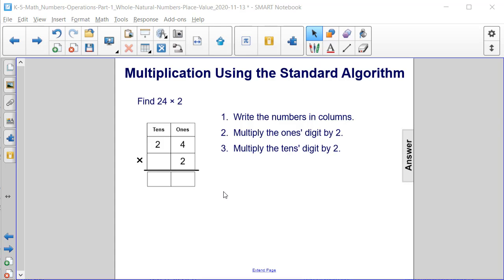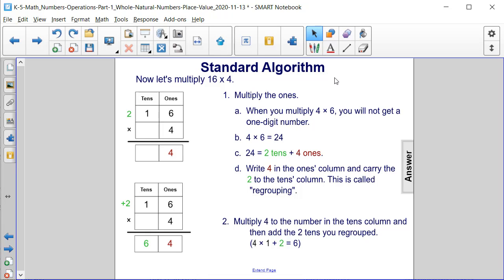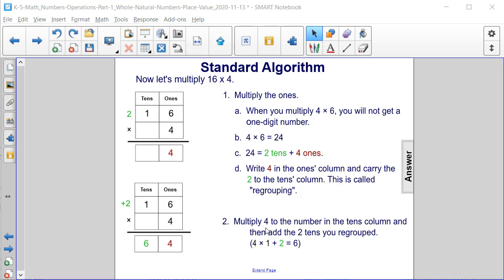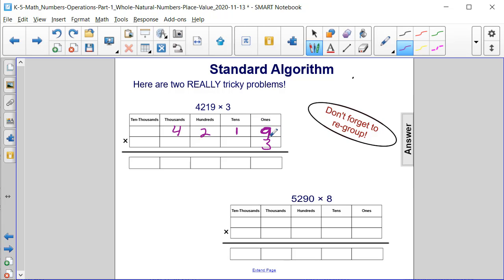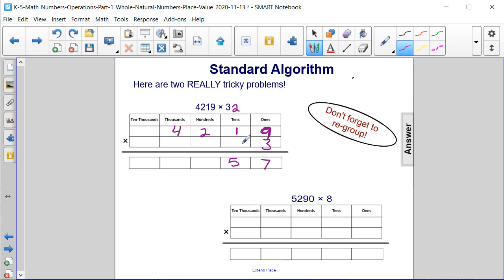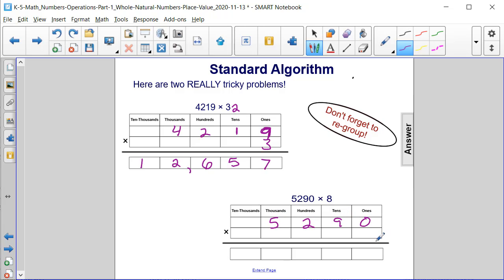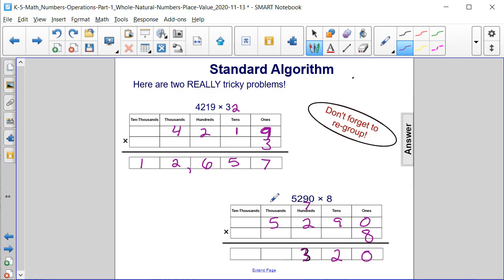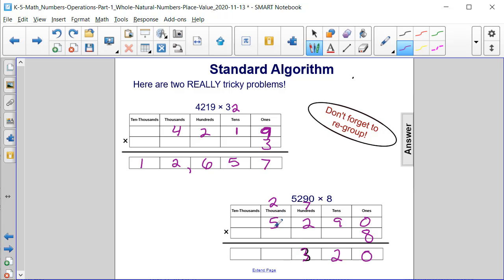K 5 Math Multiplication Part 2